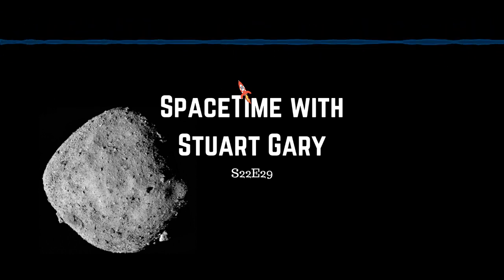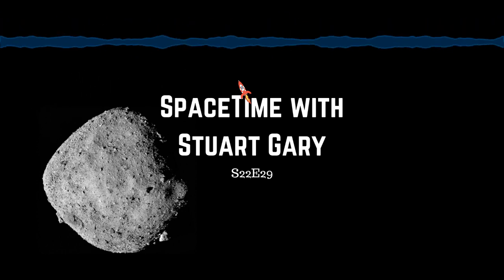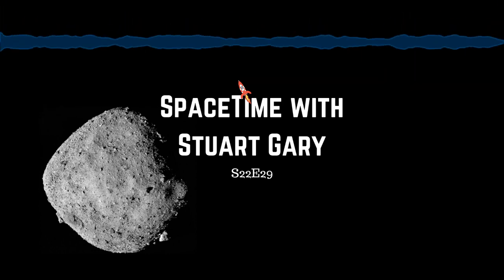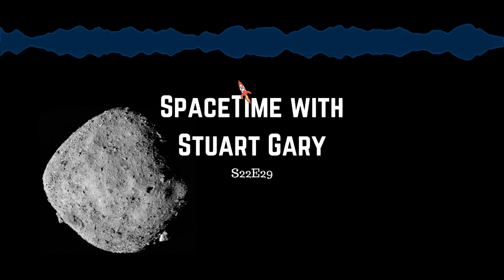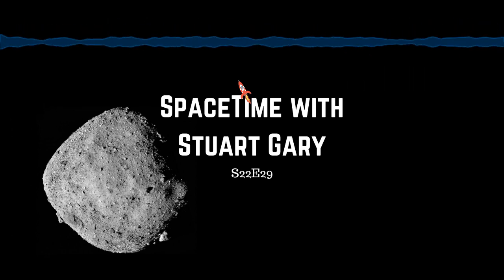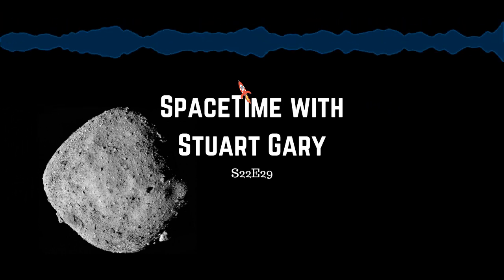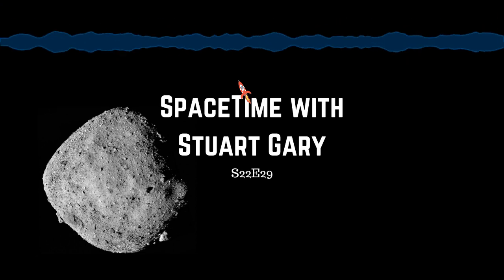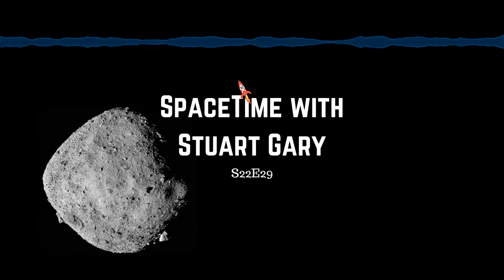Bennu's Rugged Surface | SpaceTime S22E29 | Astronomy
(mobile friendly).
*Potentially deadly asteroid has a far more rugged surface than expected
New close up observations of the near-Earth asteroid Bennu shows its surface to be far rockier and rougher than expected.

*Dark matter is not made up of tiny black holes
A new study has ruled out primordial black holes as a possible explanation for that mysterious substance called dark matter.

*Saturn’s rings coat tiny moons
Newly processed close up images of five of Saturn’s moons shows they’re being coated with ice particles, dust and debris from the planet’s ring system and from its ice moon Enceladus.

*Israeli spacecraft achieves lunar orbit
Israel’s Beresheet or Genesis spacecraft has successfully entered lunar orbit and is expected to touch down on the surface of the Moon on April 11.

*Rocket Labs first launch for the year
An Electron rocket has carried out its first flight for the year sending a United States Defence Department research satellite into orbit.

*India slammed for its anti-satellite test
NASA says India’s anti-satellite missile test has created a cloud of over 400 pieces of orbital debris which is now spreading around the planet some 300 kilometres above the ground.

One in five deaths globally associated with poor diet.
Dramatic crashes in Great Barrier Reef coral populations numbers following mass bleaching events.
Iran in increasing its rate of cyber attacks
Archaeologists discover 2,600-year-old artifacts dating back to the time of the first temple in Jerusalem.
GPS systems have just survived their own version of the Y2K bug.
Scientists confirm that cats really do know their names – just like dogs.

To receive the Astronomy Daily Newsletter free, direct to your inbox...just join our mailing list

If you're enjoying SpaceTime, please help out by sharing and telling your friends. The best recommendation I can get is one from you. Thank you…